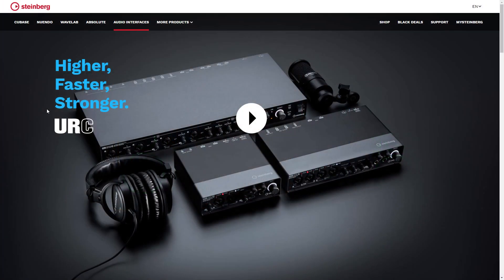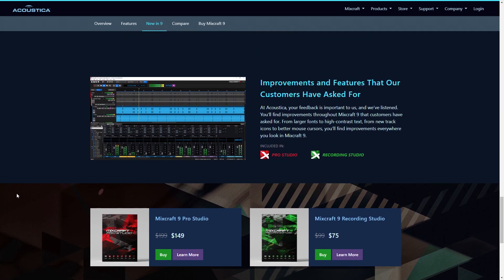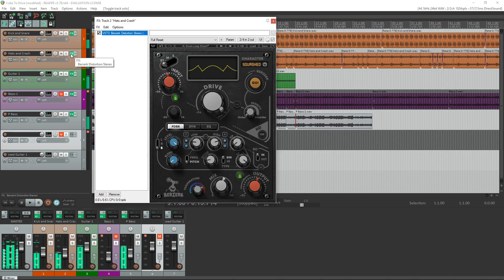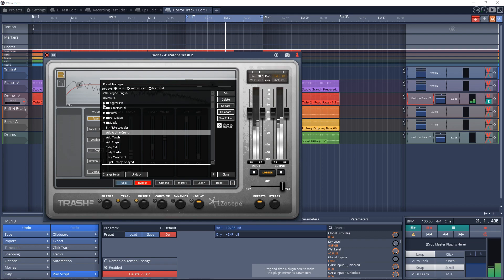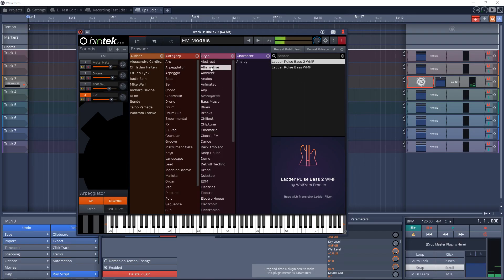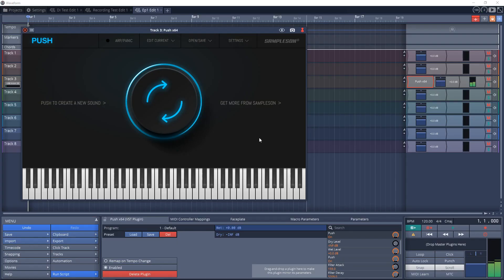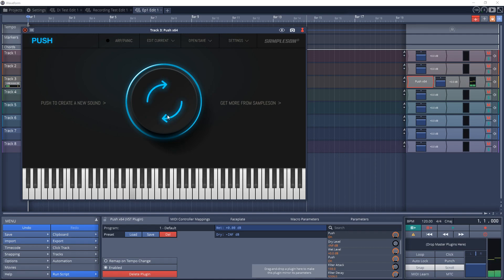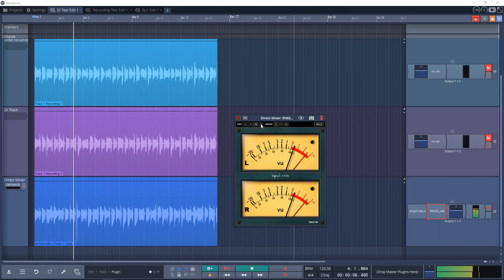Mixcraft 9, Waves Berzerk, Steinberg UR-C Interface, Free Plugins & more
In this episode of the Home Studio Show I look at Steinberg UR-C audio interfaces, Acoustica Mixcraft 9 DAW, the new Waves Berzerk plugin, free plugins and more.

Also in this episode I look at N-Track Studio 9.1, iZotope Trash 2, Tracktion Biotek 2, free plugins include Sampleson Push and Sender Spike Signal Noise SN-02G VU Meter.

The Home Studio Show is a weekly magazine style web show that features news, reviews, and tips for audio recording software and music production hardware. You can also listen to The Home Studio Show Podcast

In this weeks episode I look at:
► 0:50 Steinberg UR-C Audio Interface
► 1:56 Acoustica Mixcraft 9 DAW
► 2:40 Waves Berzerk Plugin
► 3:35 N-Track Studio 9.1 DAW Update
► 4:19 iZotope Trash 2 Plugin
► 5:30 Tracktion Biotek 2
► 7:12 Sampleson Push Free Synth Plugin
► 7:59 Sender Spike Signal Noise SN-02G VU Meter

In this episode of The Home Studio Show, host, Zane looks at the Steinberg UR-C Audio Interfaces: URC22, URC44, URC816. I also look at Acoustica Mixcraft 9 digital audio workstation, Waves Berzerk distortion plugin, N-Track Studio 9.1 update, iZotope Trash 2 creative distortion plugin, Tracktion Biotek 2 synth plugin, Sampleson Push Synth Plugin, and Sender Spike Signal Noise SN-02G VU Meter Plugin. The Home Studio Show is a weekly video and podcast show that focuses on Audio tech news, and reviews. Focusing mainly on audio software but will look at hardware like microphones, audio interfaces, guitars, guitar gear, etc. Be sure to subscribe to check out every episode of The Home Studio Show.